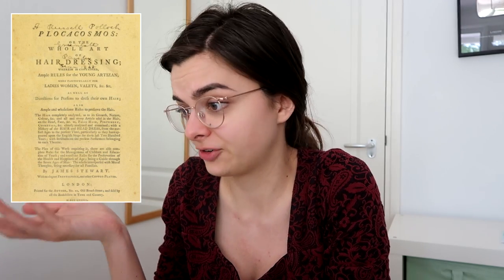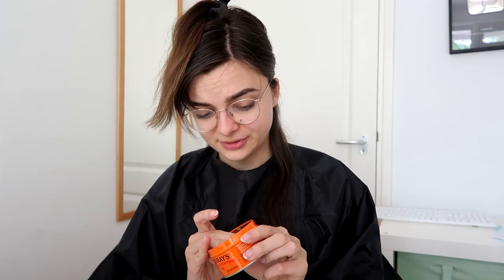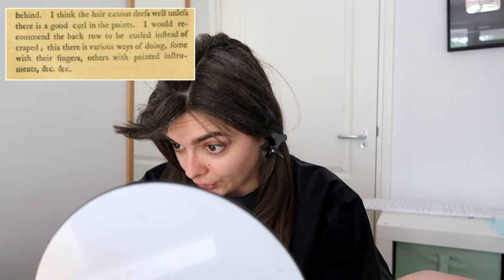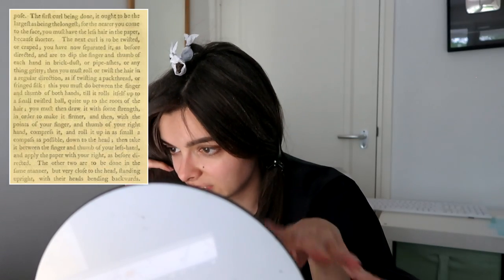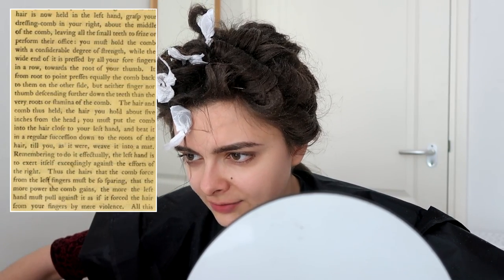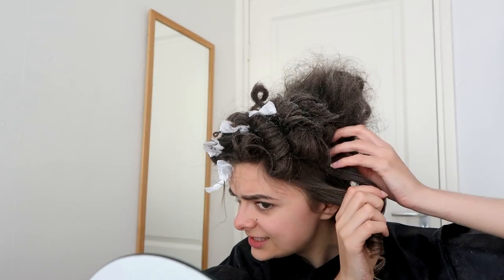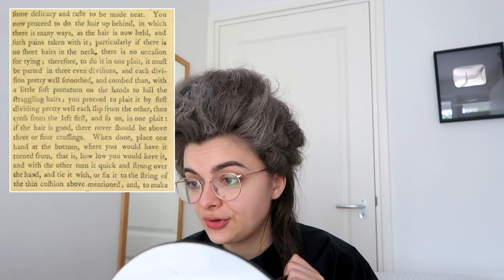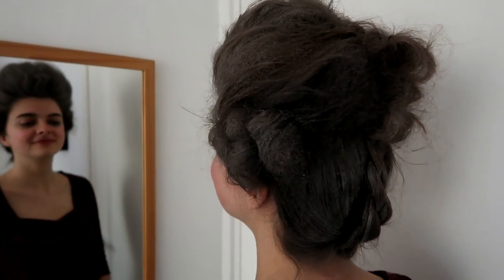I Followed An 18th Century Hair Tutorial (Don't Try This At Home)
I tried following an 18th century hair tutorial, as put down in James Stewart's 1782 book "Plocacosmos; or the whole art of hairdressing". It was... Interesting :')

The hairstyling guide starts on page 246

PRODUCTS USED
Murray's Superior Hair Dressing Pomade
Irresistible Me Sapphire Curling Wand

Enjoy browsing!

Love,
Lucy